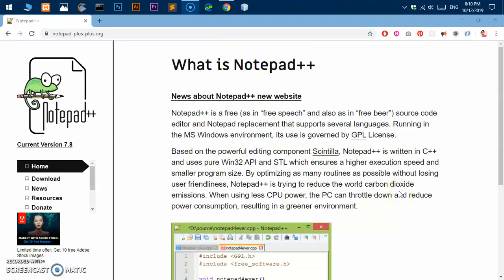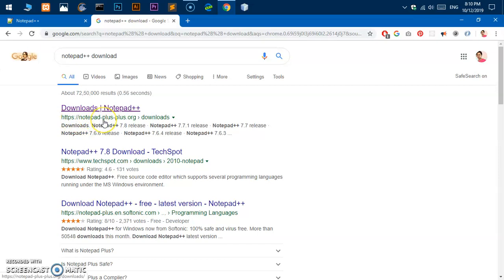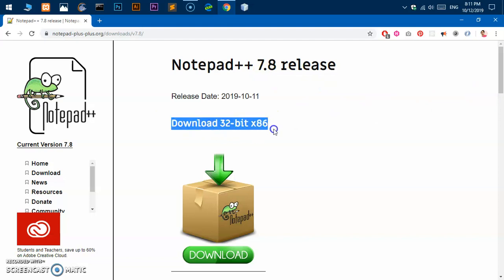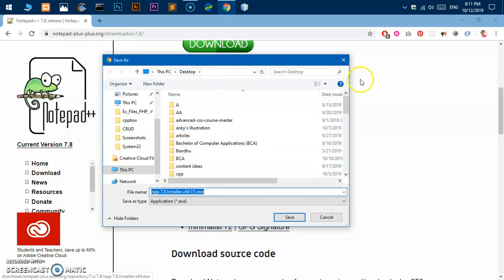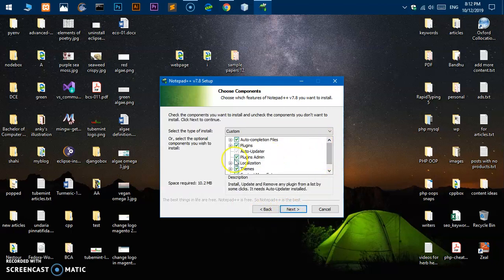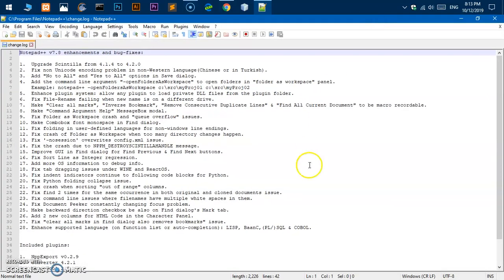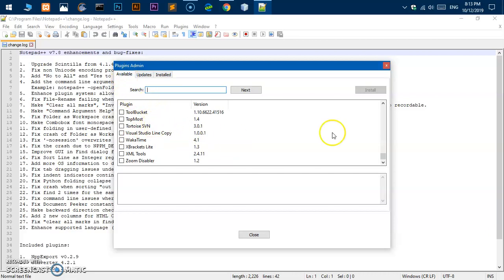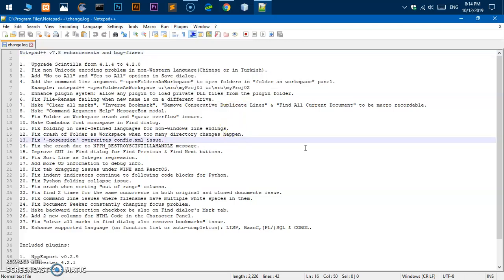How to download and install Notepad ++ plus plus on windows 10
How to install notepad ++ plugins